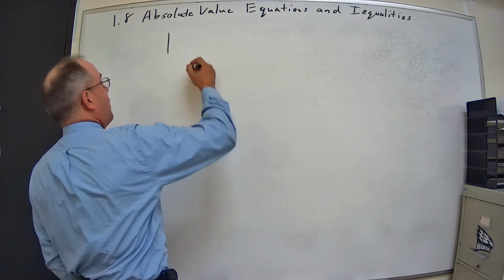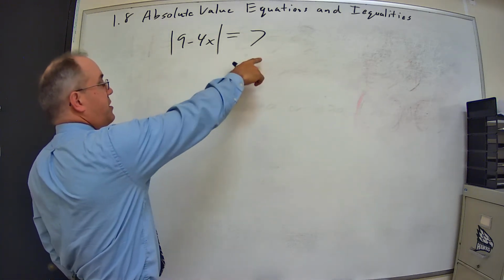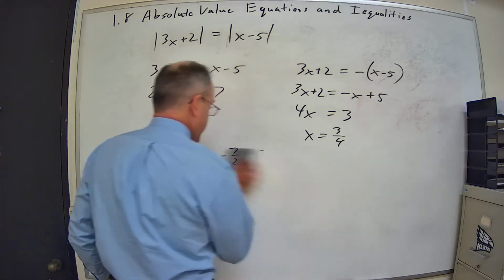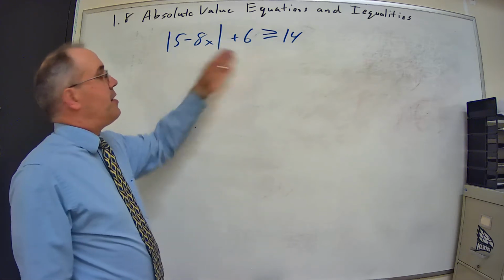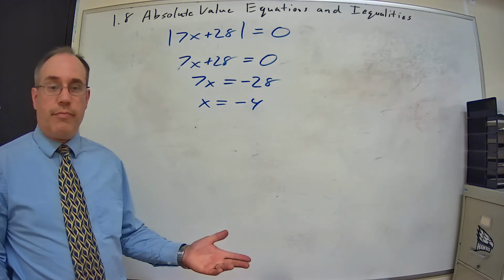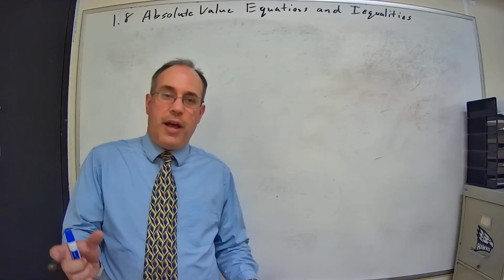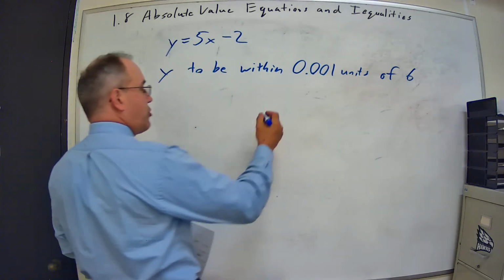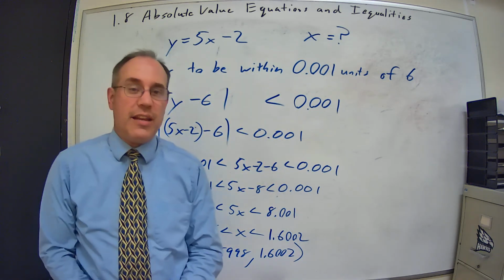1 8 Absolute Value Equations and Inequalities